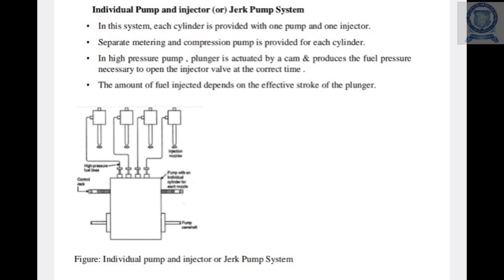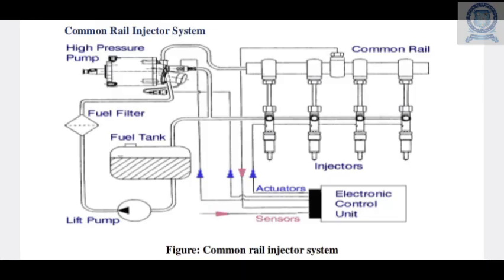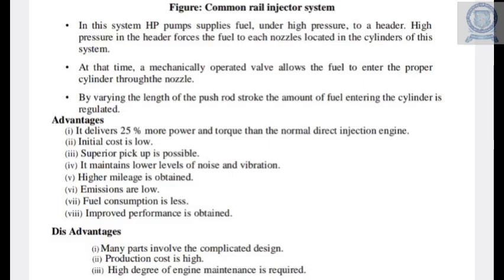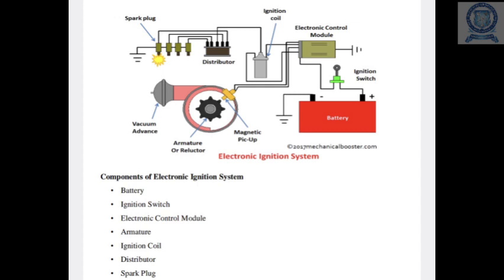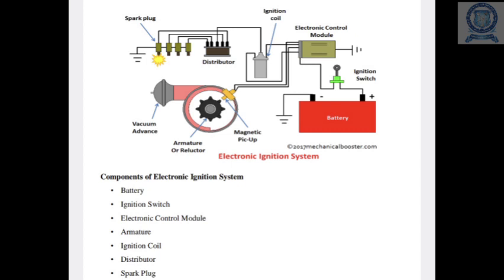AUTOMOBILE ENGINEERING UNIT-2 VIDEO-2